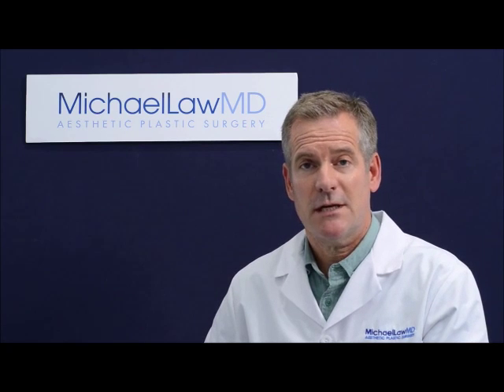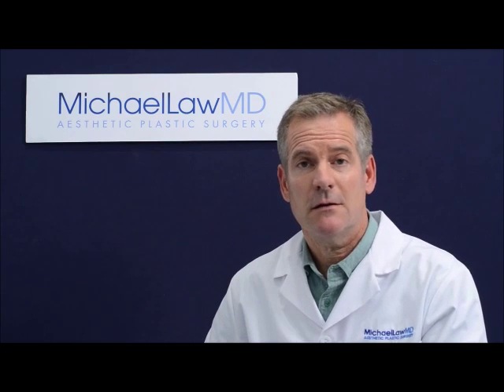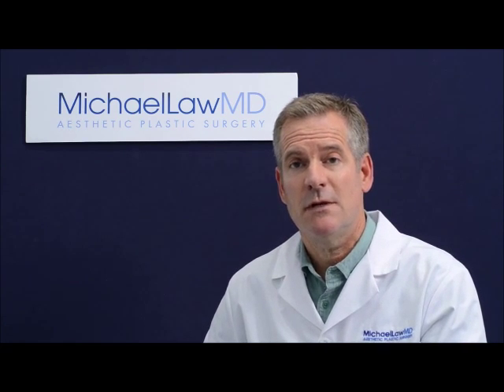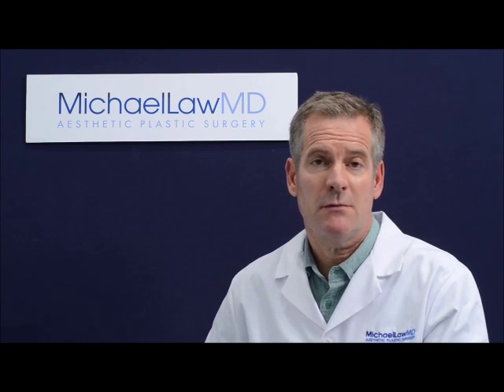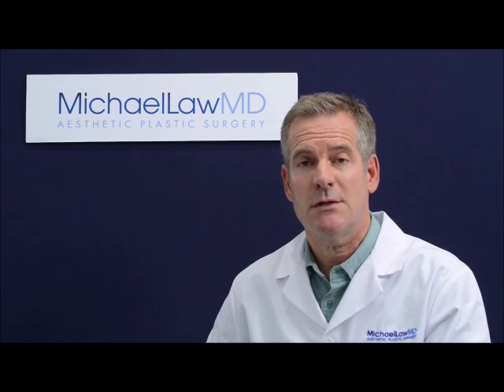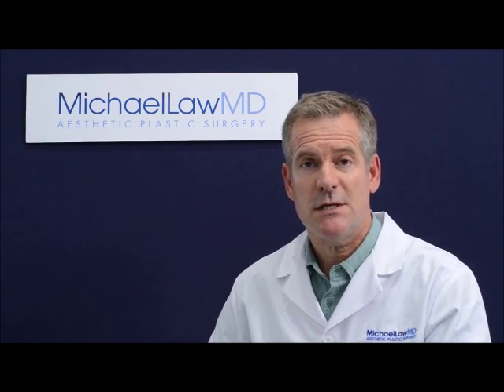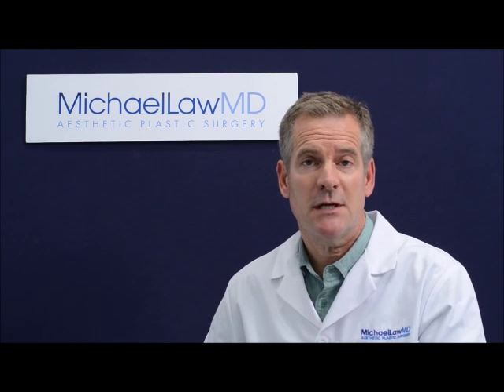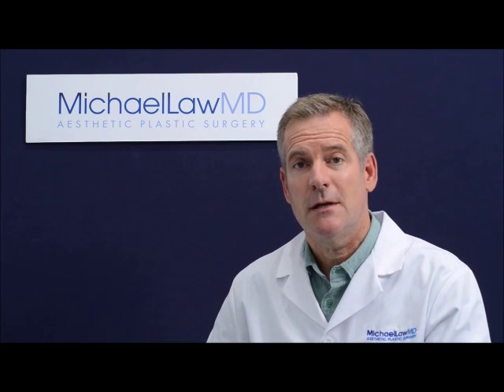Do I Need a Browlift?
Dr. Michael Law explains how to know if you need browlift surgery.

View more than 1500 of Dr. Law's natural looking plastic surgery before and after photos

Blue Water Spa Aesthetic Laser Center

Michael Law MD Aesthetic Plastic Surgery